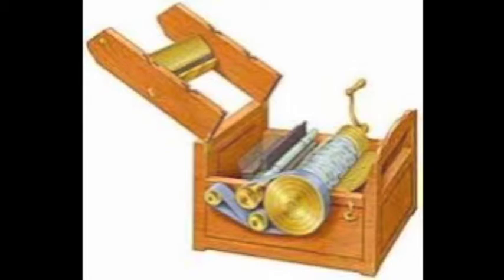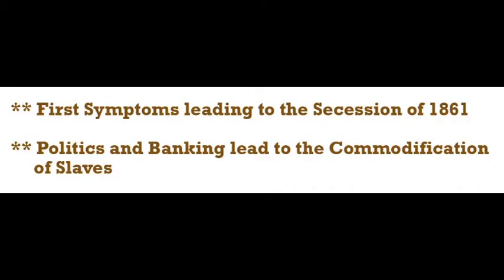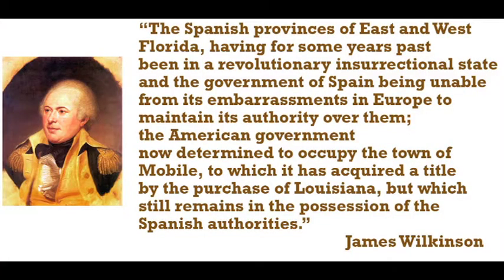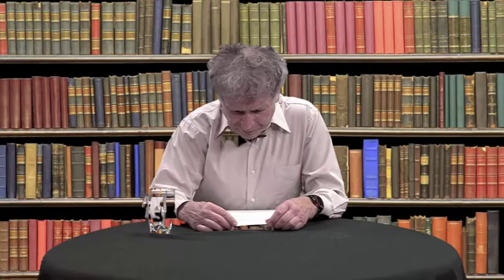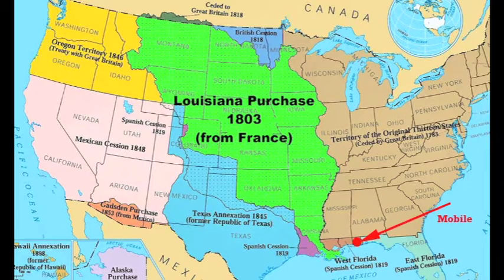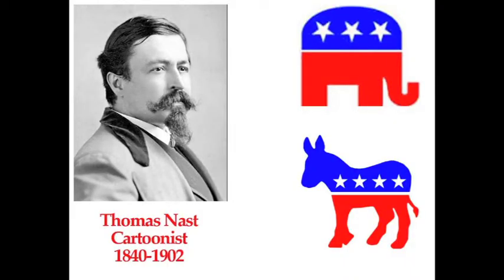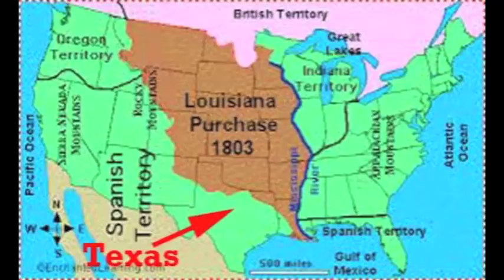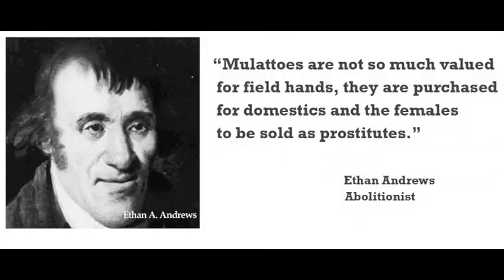HO SO24 US Slavery in the XIX Century, part 2 of 3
Some events and anecdotes referred to the most active period of US Slavery, notably under the Andre Jackson presidency